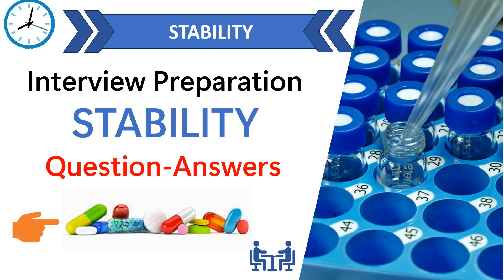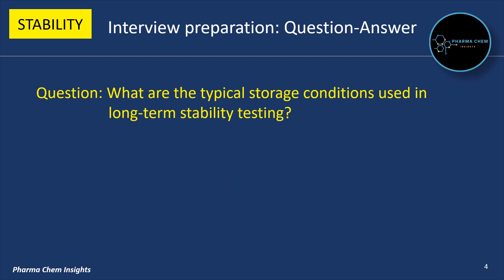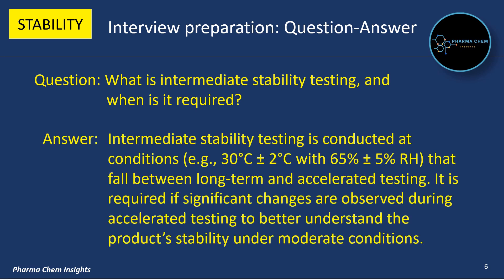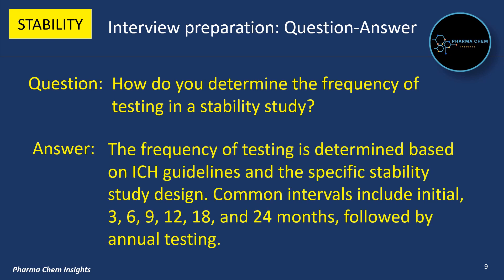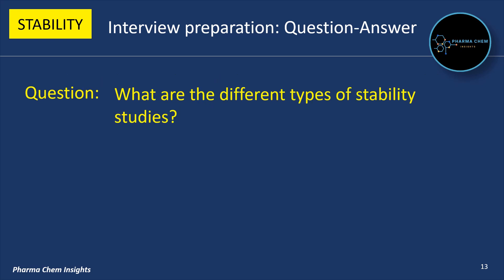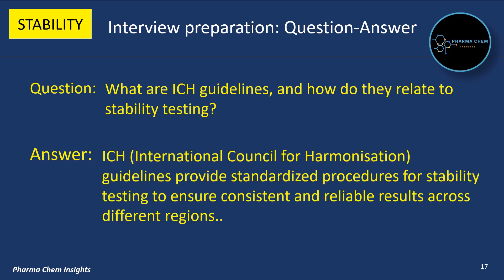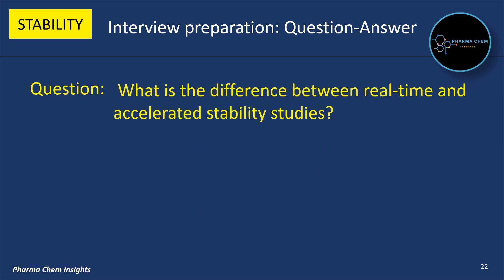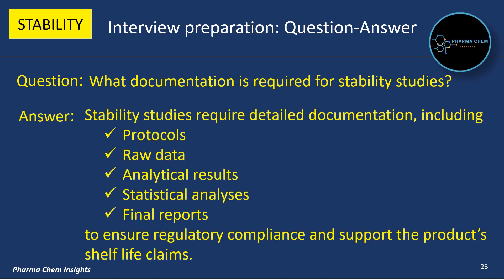Stability study interview question-answers | Stability study in the pharmaceutical industry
Stability study interview question-answers
Stability study in the pharmaceutical  industry
Interview question answer on stability study in pharma industry